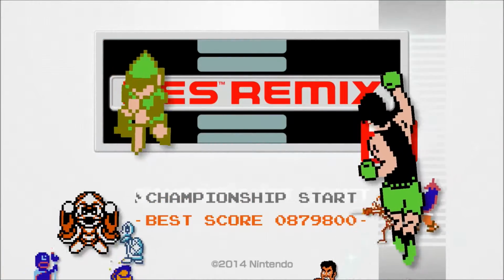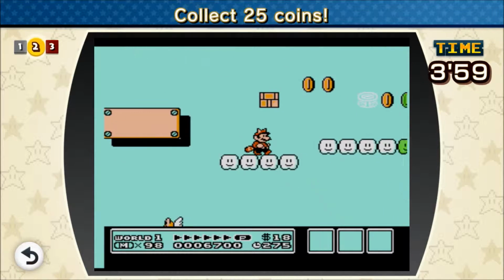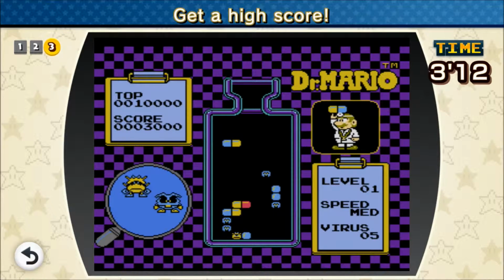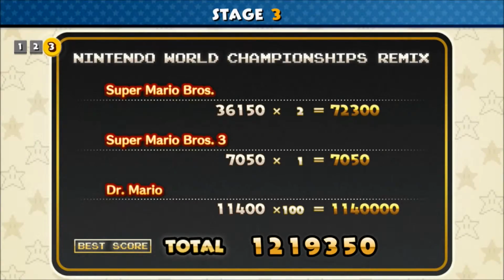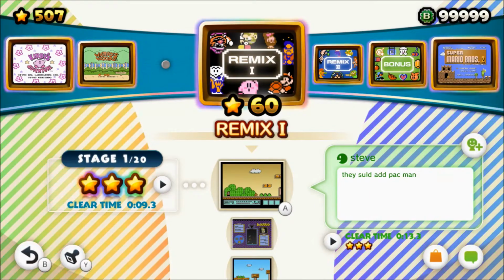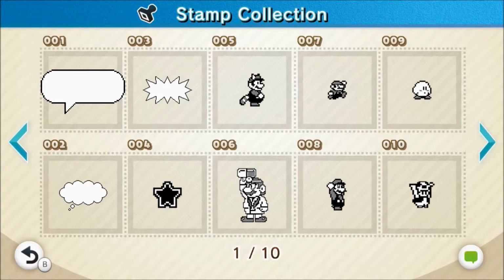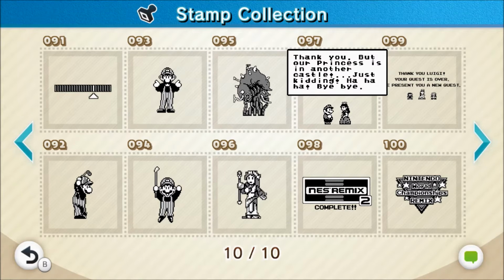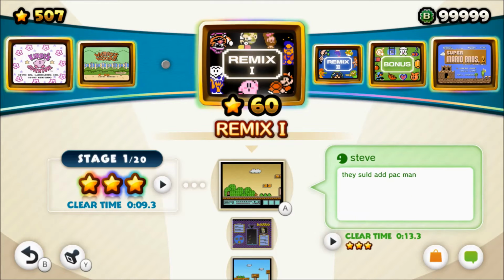NES Remix 2 Bonus Part 2: Champions Are Made Randomly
What starts as a game of speed and skill becomes a game of luck...still with speed and skill, but it doesn't have the same weight.